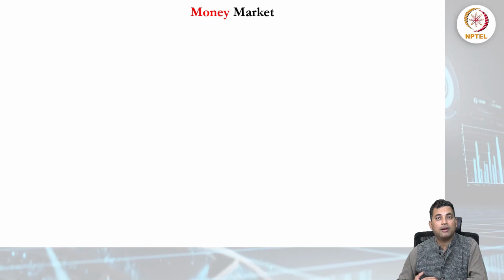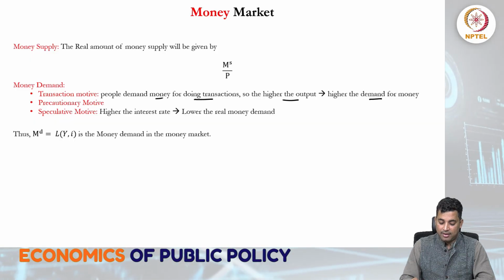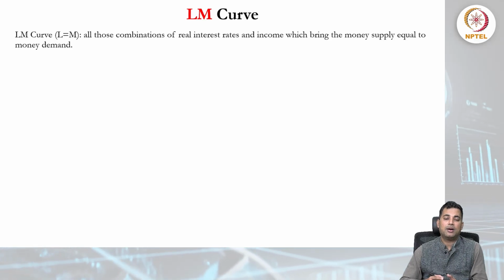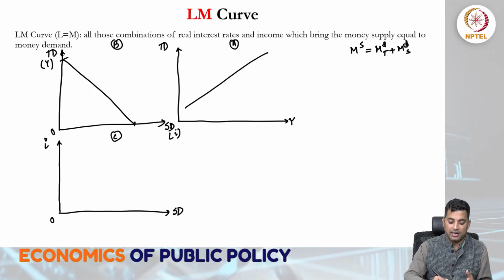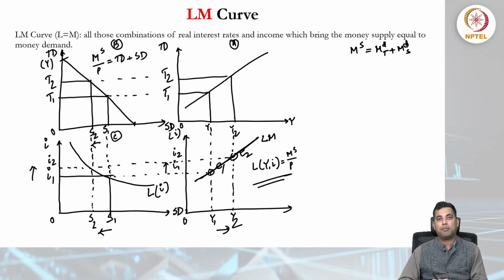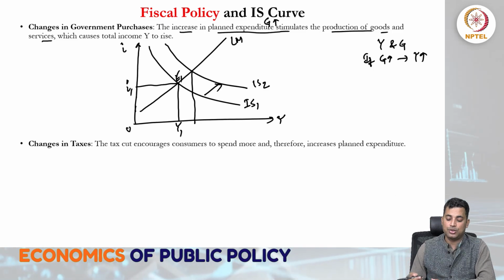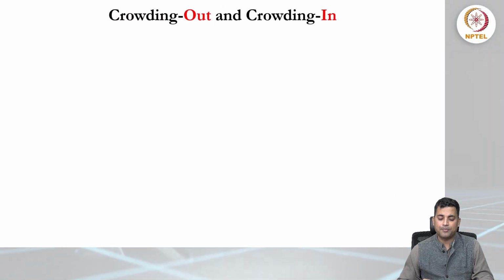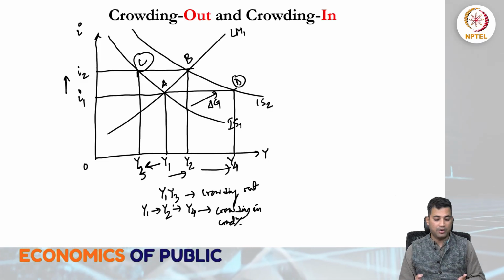Money Market, Monetary Policy and Its Interaction with Fiscal Policy